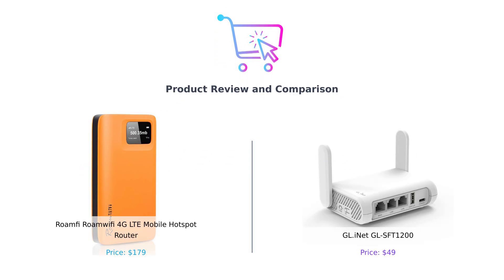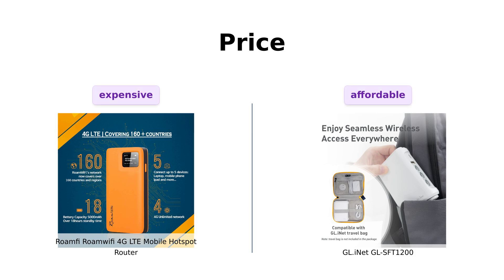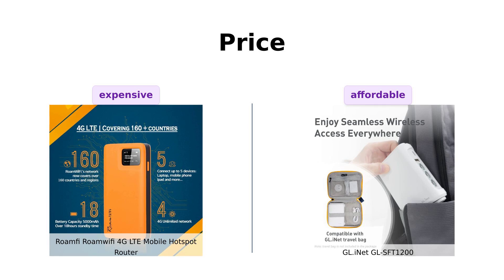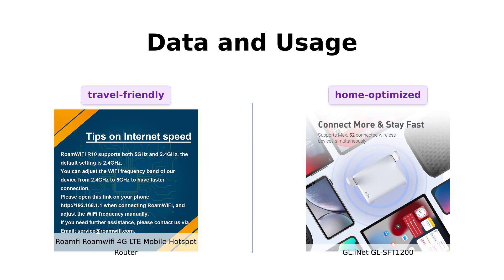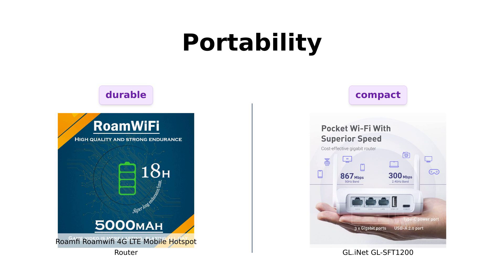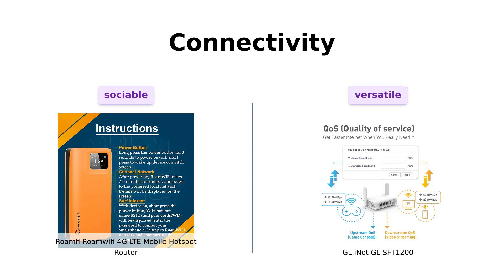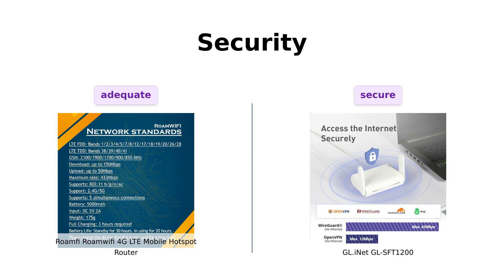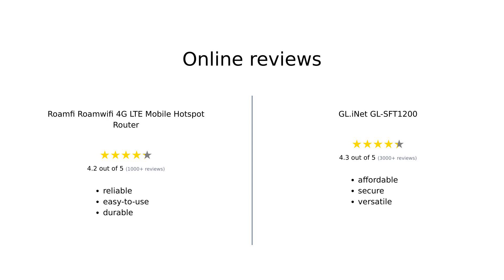RoamWiFi 4G LTE vs GL.iNet Portable Travel WiFi Router 🌍💻 Comparison Review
Compare the features of RoamWiFi 4G LTE Mobile Hotspot Router with GL.iNet GL-SFT1200 (Opal) Secure Travel WiFi Router

RoamWiFi R10 Mobile Hotspot router offers 1GB global data + 10GB local data for 30 days. Ideal for travel in 160+ countries without the need for a SIM card. Supports up to 5 devices simultaneously. Meanwhile, GL.iNet GL-SFT1200 is a pocket-friendly, dual-band gigabit wireless router with OpenVPN, WireGuard, and IPv6 support, perfect for secure internet access during your travels.

Watch the video to find out which portable hotspot router suits your needs best! 🌍💻✈️